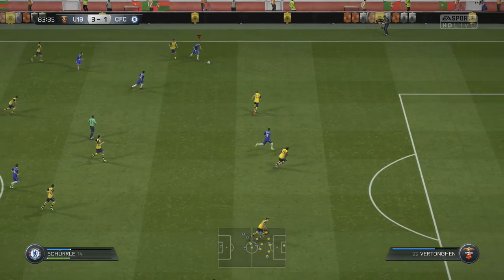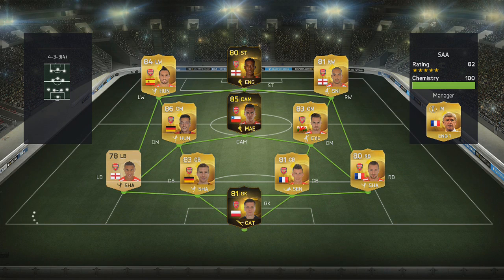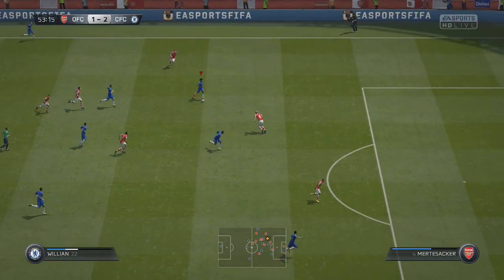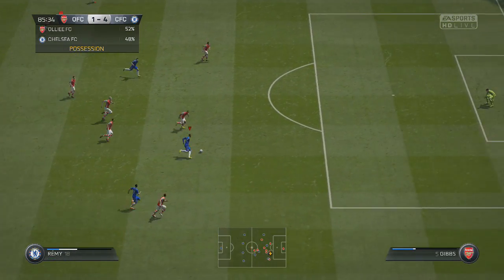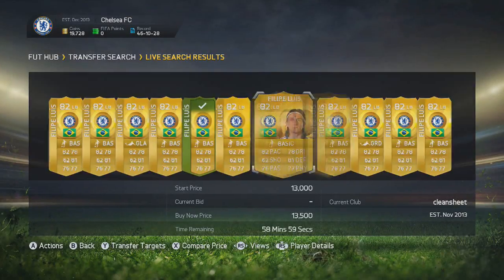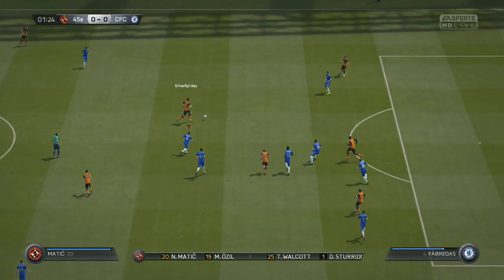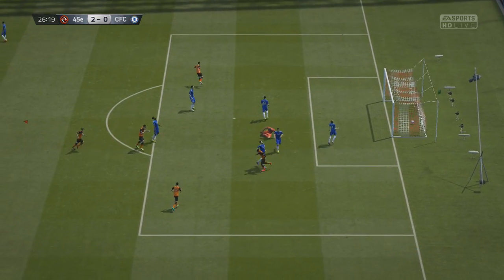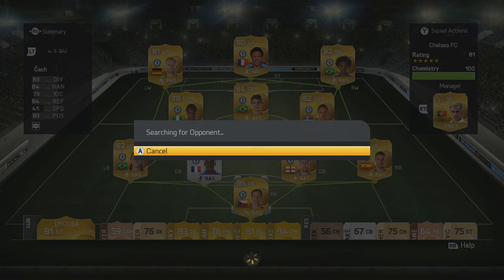Creating Chelsea Ep15 | FORMER ATLETICO MADRID SIGNING! (FIFA15 Ultimate Team)